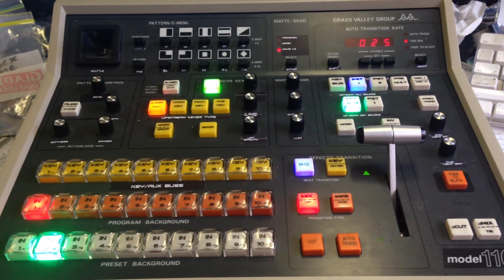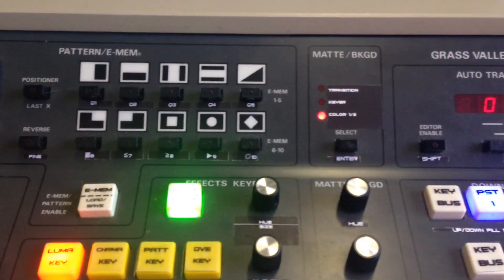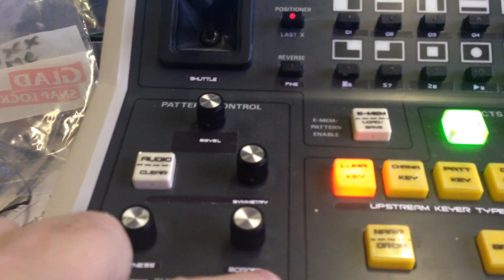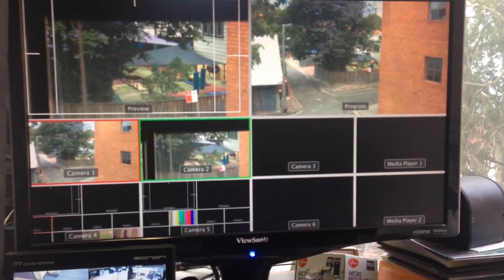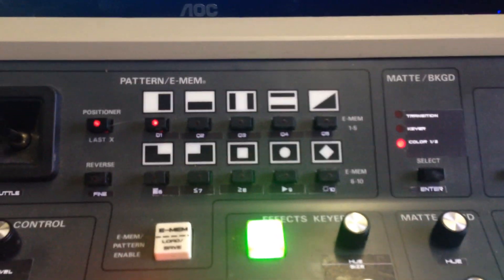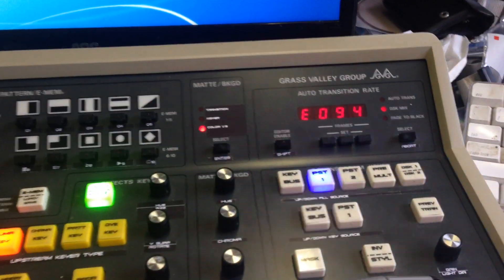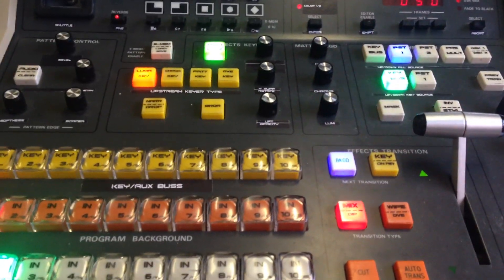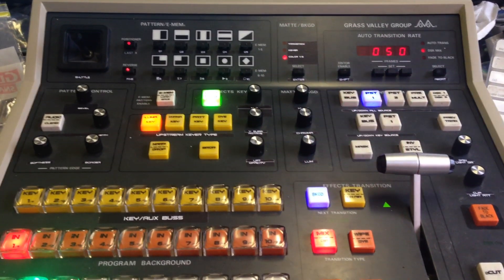CCU control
This video shows the basic control of ALL the ATEM available CCU parameters. It can control up to 20 camera's.

The JOYSTICK is mainly used for IRIS (up/down) and PEDESTAL LEVEL (left/right).
When used in conjunction with PATTERN BUTTONS 1 to 3 the JOYSTICK is used to control the COLORWHEEL for BLACKS, GAMMAS and GAINS.
PATTERN 1 selects BLACKS as the primary adjustment, PATTERN 2 selects GAMMAS as the primary adjustment and PATTERN 3 selects GAINS as the primary adjustment.
BEVEL adjusts ALL PARAMETERS of the selected primary adjustment.
The AUDIO/CLEAR BUTTON steps the GAIN and KELVIN settings.
With REVERSE OFF it will step the GAIN through 0db, 6db, 12db and 18db.
With REVERSE ON it will step the KELVIN value through 3200K, 4500K, 5000K, 5600K, 6500K and 7500K.
SYMMETRY knob adjusts the SHUTTER value through 1/50, 1/60, 1/75, 1/90, 1/100, 1/120, 1/150, 1/180, 1/250, 1/360, 1/500, 1/725, 1/1000, 1/1450 and 1/2000.
SOFTNESS adjusts the FOCUS. When used with the SHIFT button it selects AUTO FOCUS.
BORDER adjusts the RGB/YRGB value in the COLOR CORRECTION panel of the ATEM.

Currently I am designing a stand alone CCU controller as individual modules that can control up to 20 camera's.
These module have dedicated knobs and buttons to control the individual parameters.
Also, I am finalising the design of a remote Camera control to allow basic functions such as IRIS on 3rd party cameras.